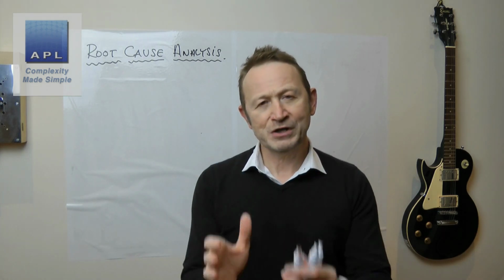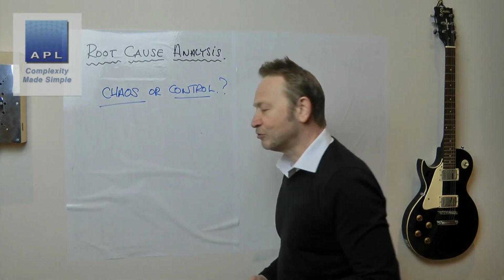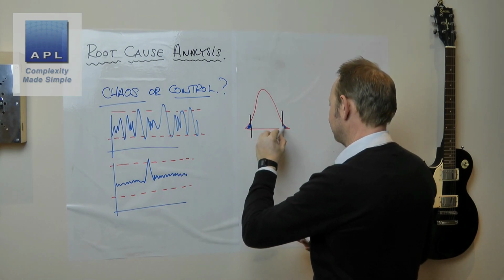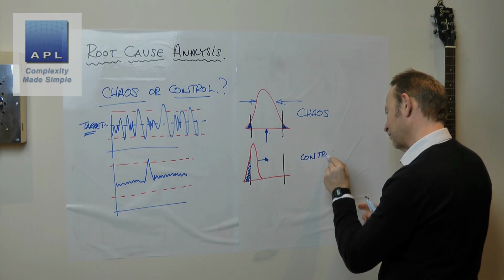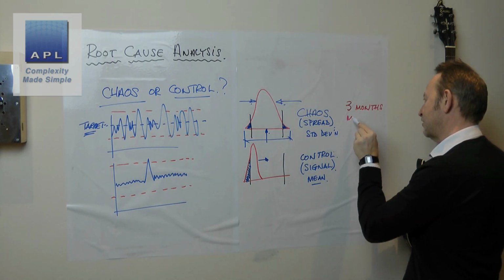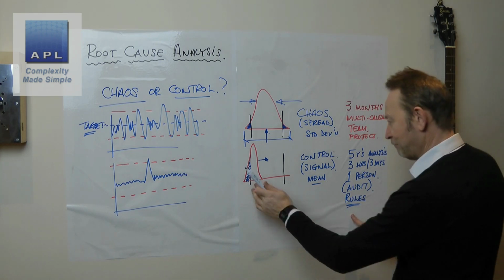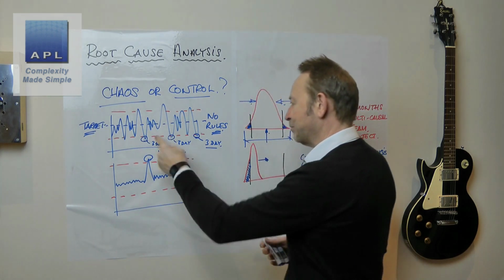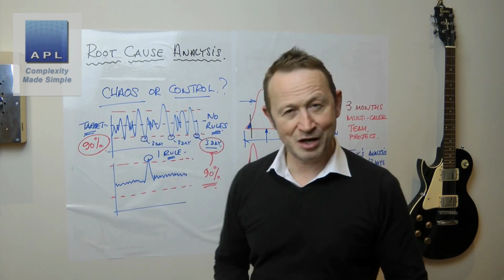Root Cause - 3 days or 3 months???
You have know the answer to this question! You action is completely different and Root cause will not work if you don't choose your approach correctly.
Lean Six Sigma
Six Sigma